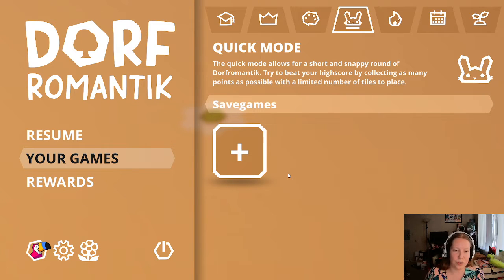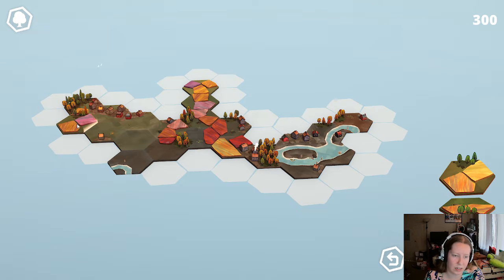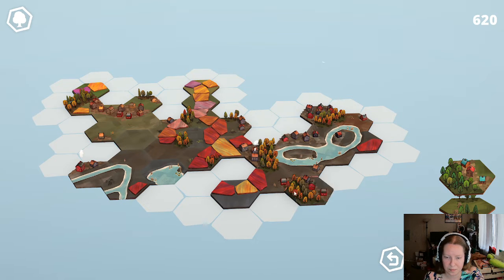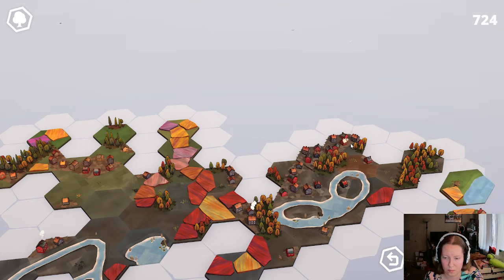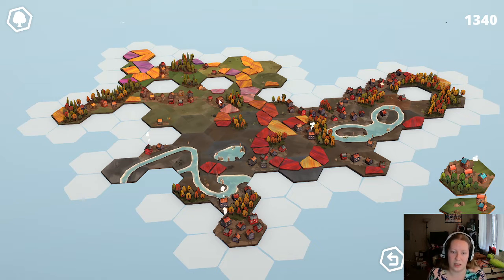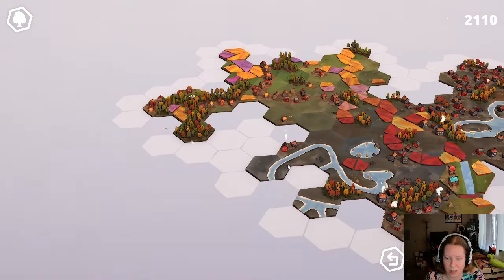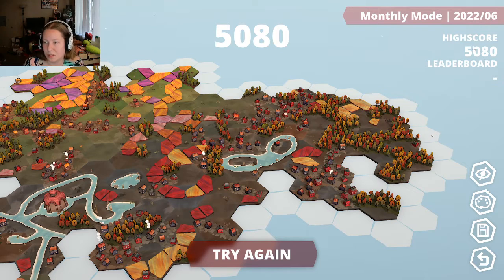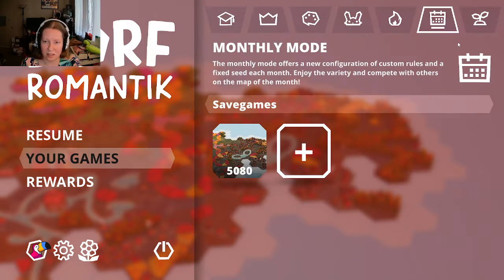Monthly Mode - Dorfromantik Episode 8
The game is out of early access and has several new modes to try!